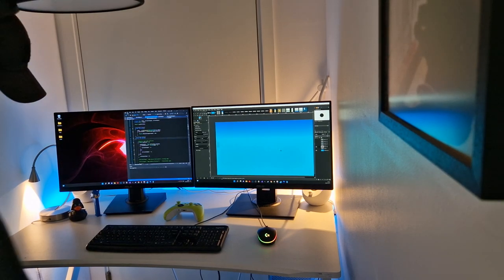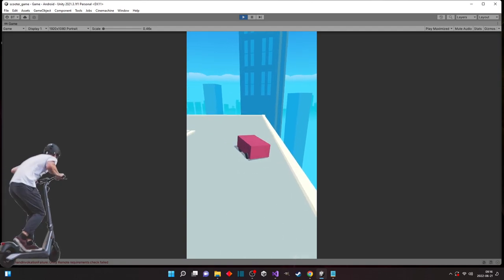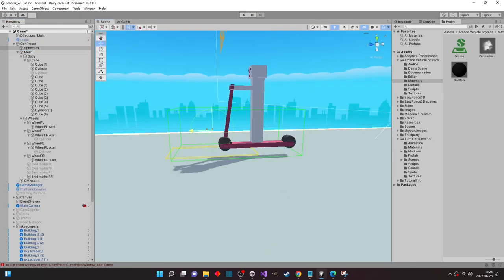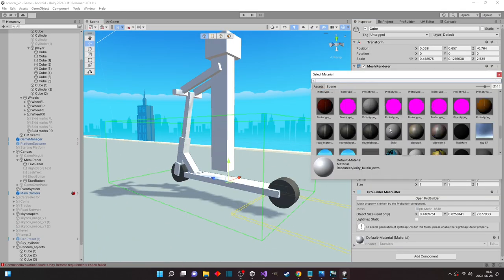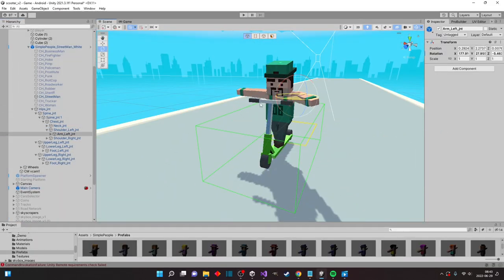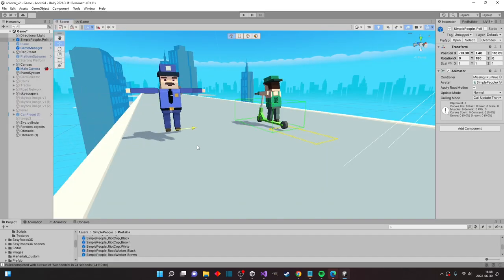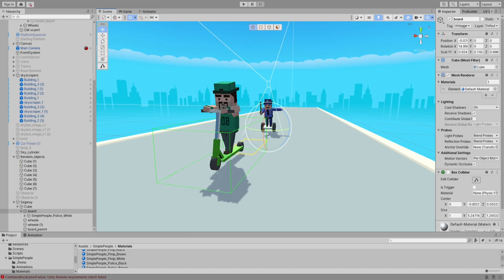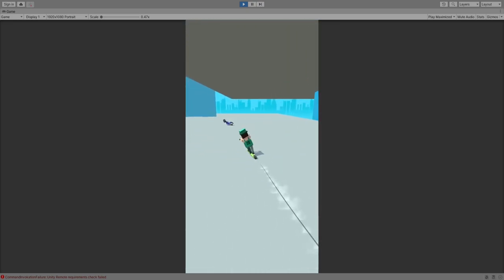Making my first game in Unity for mobile | Devlog 2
This is the second devlog where I'm making my first game for mobile using the Unity engine. We are creating the player character, a scooter and all the main mechanics needed.

We are struggling with some physics to make the vehicle controller feel as responsive and  satisfying as possible.  Also our first nemesis is introduced in the game and given some animations and a Segway!

Link to assets that I use in Unity asset store:
"Space Robot Kyle"
"Universal Vehicle Controller"
"Gridbox Prototype Materials"